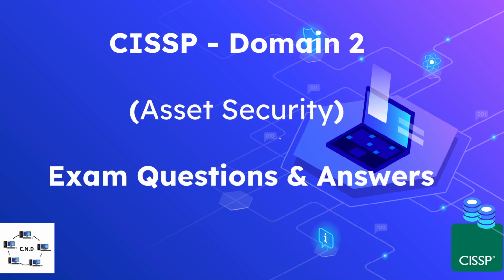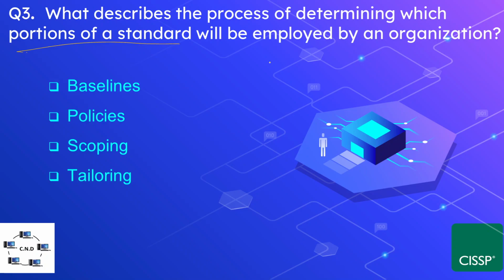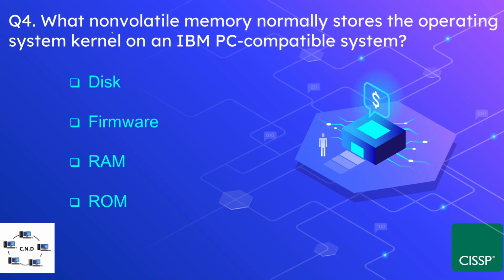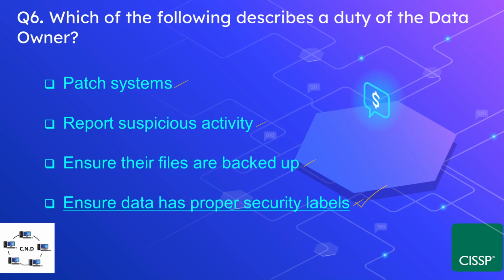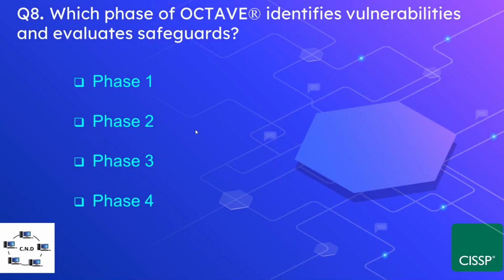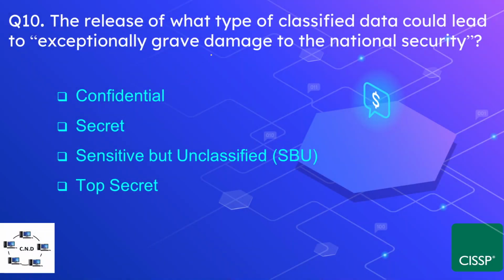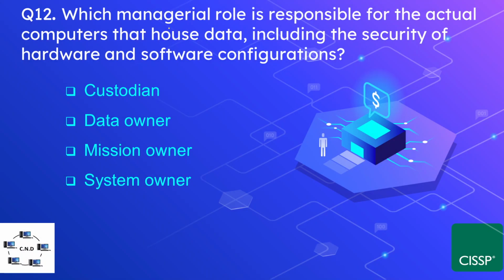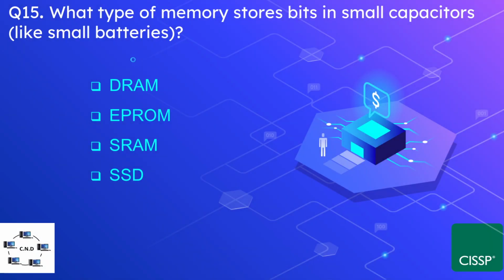CISSP Exam Questions and Answers - Domain 2: Asset Security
We've uploaded an updated version of CISSP videos with better insights.
This video will help you prepare for the CISSP certification exam. This video will cover CISSP domain 2 -  Asset Security (Protecting Security of Assets) topics including Classifying data, data ownership, memory and remanence, data destruction, and determining data security controls.
The video goes through CISSP practice exam questions and answers.
Other queries
CISSP Domain 2 Asset Security
CISSP Asset classification
CISSP standards and control frameworks
cissp exam questions and answers pdf
cissp sample questions pdf
cissp practice exam free
cissp practice test
best cissp practice exams
cissp exam questions and answers
ISC2 CISSP Certification Sample Questions
cissp exam questions
cissp exam preparation
cissp exam pattern
cissp exam 2023
cissp domain 2 practice questions
cissp certification exam questions
cissp certification exam
cissp certification exam 2023
cissp questions and answers
cissp practice questions